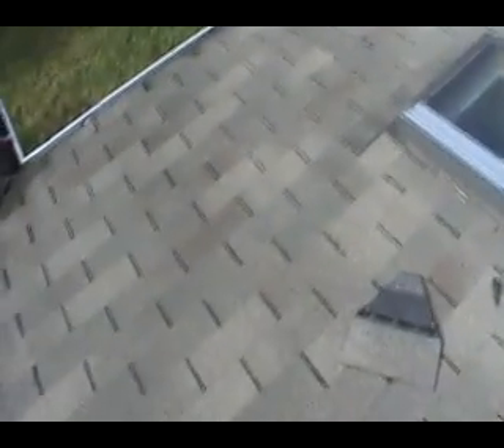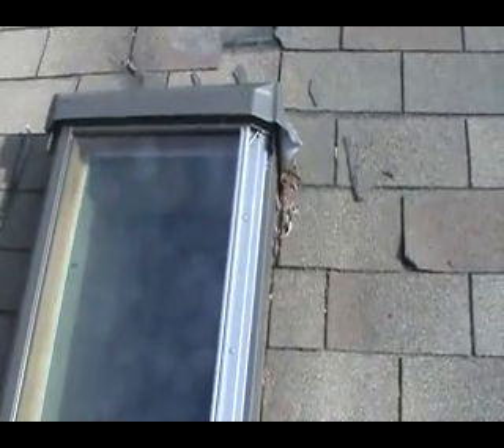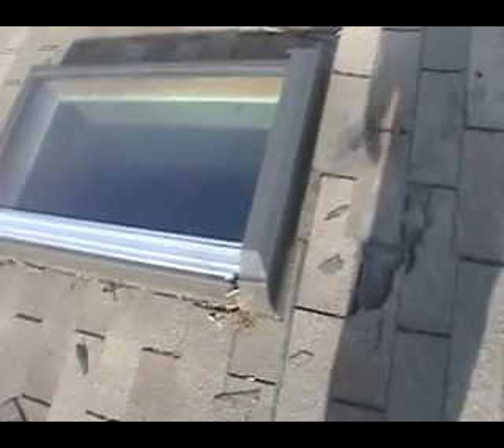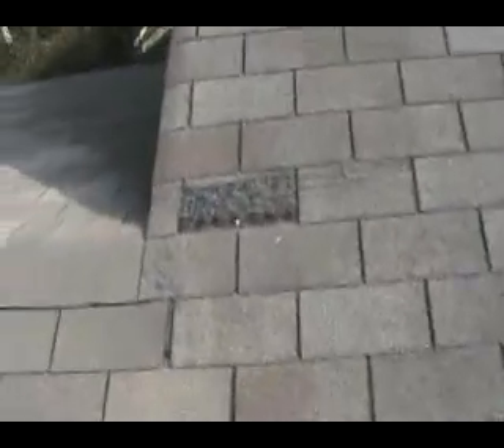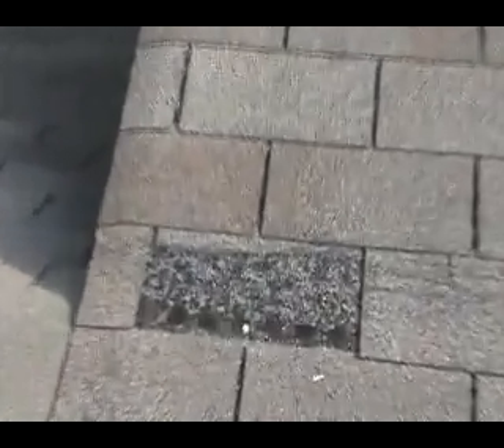Brown ROOF Annapolis, MD 11-12-088.avi